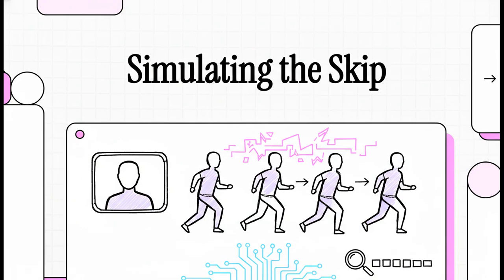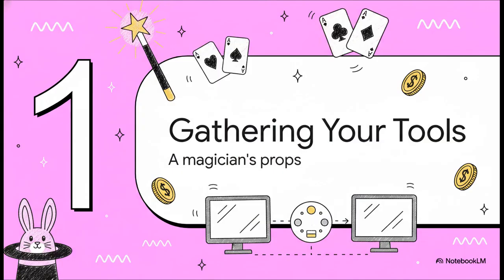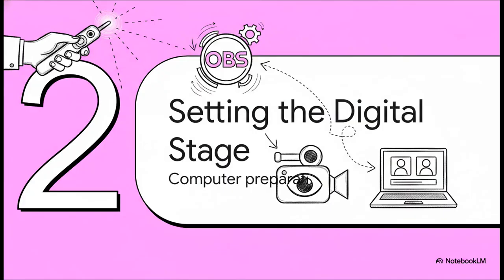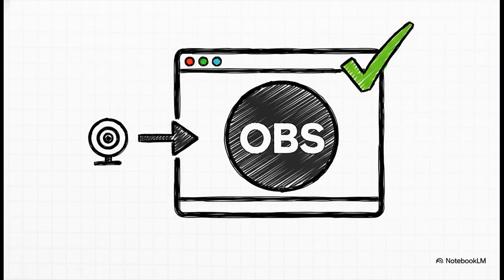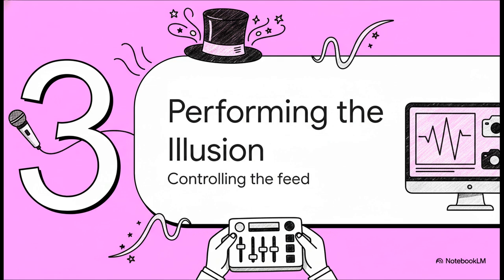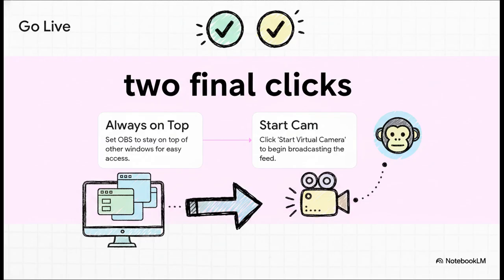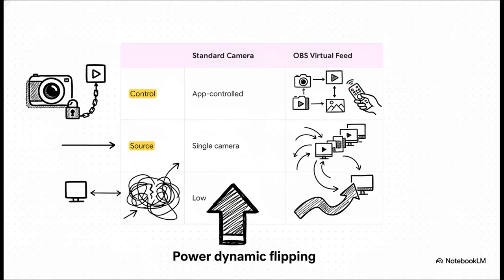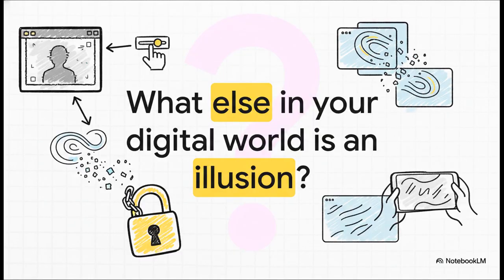Monkey App Fake Skip Tutorial | OBS Virtual Camera Method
In this video, I show how the skip effect on the Monkey app is created using OBS Virtual Camera.
You’ll learn how creators use OBS scenes and media sources to display a looping skip animation while controlling what appears on screen.

This tutorial explains the full setup process, including OBS configuration, camera settings, and how the virtual camera works with the Monkey app.

Watch till the end to understand how the fake skip effect is managed and switched in real time.